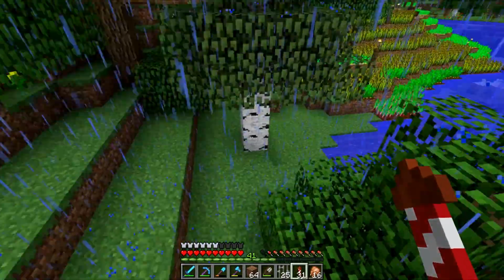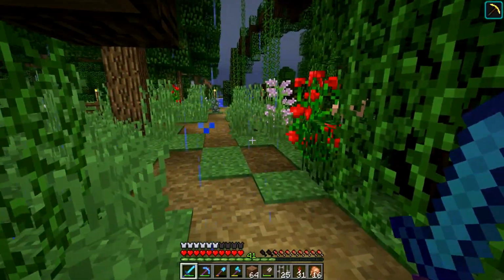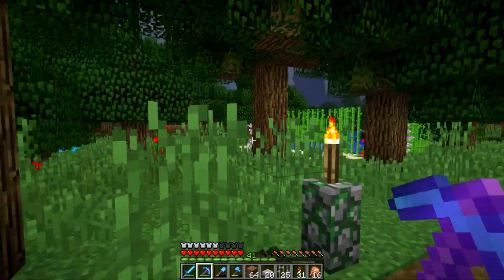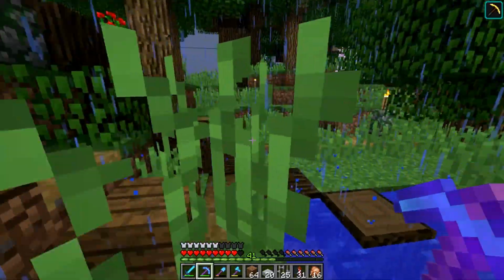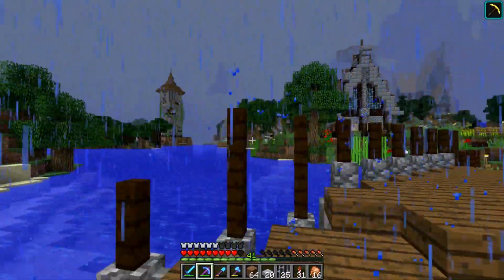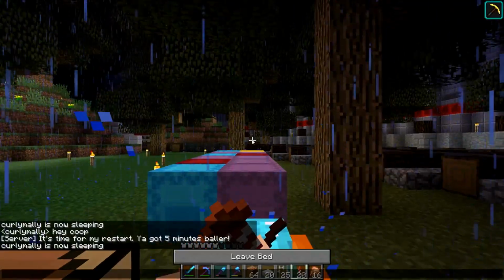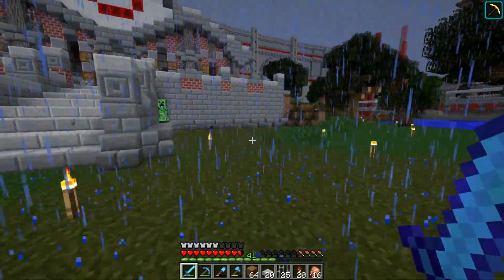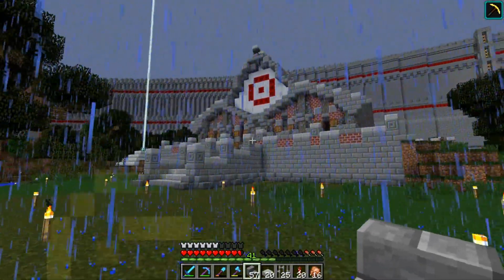Diamond Society, Episode 20. Wrapping up season 2.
Today is our final update on the season 2 map.